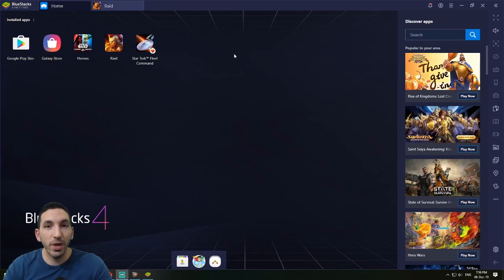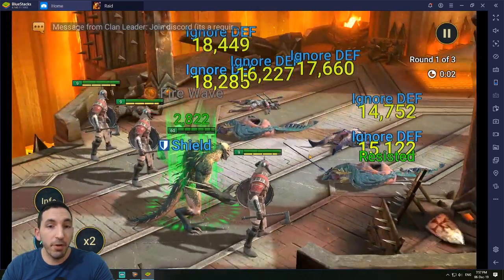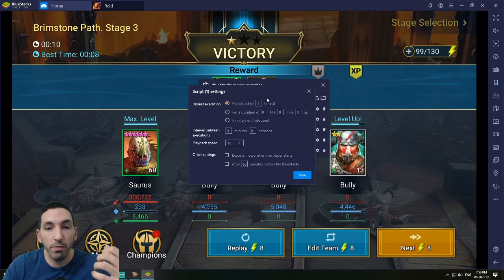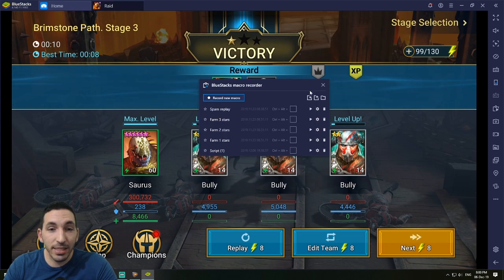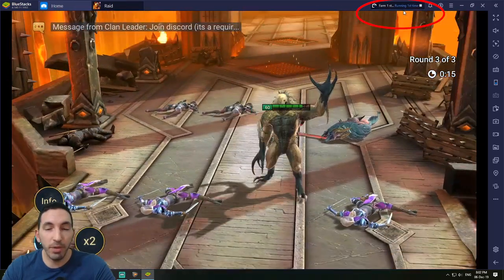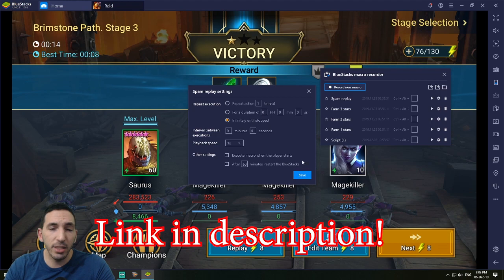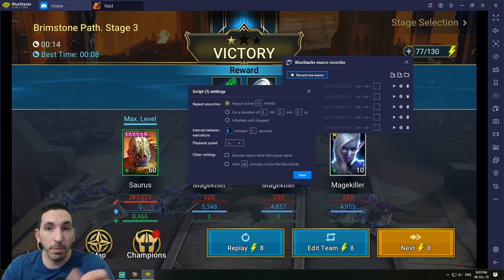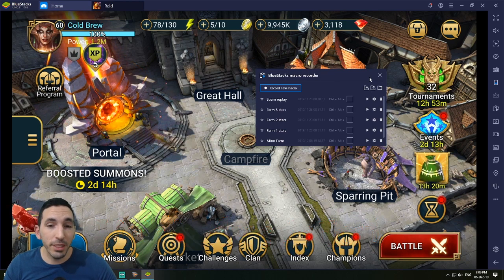FREE AUTO BATTLES GUIDE | AUTOCLICKER | BLUESTACKS | RAID SHADOW LEGENDS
Showcase for Bluestacks autoclicking macro feature. This feature is like having unlimited free autobattles in Raid Shadow Legends!

Logitech HD Pro Webcam
Blue Yeti Mic
HyperX Cloud II Gaming Headset
Corsair RGB Keyboard